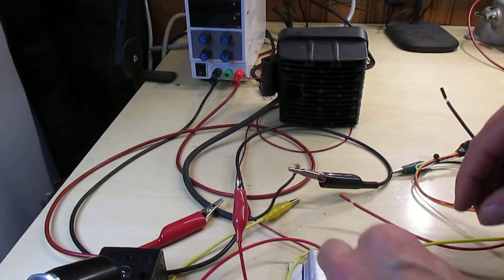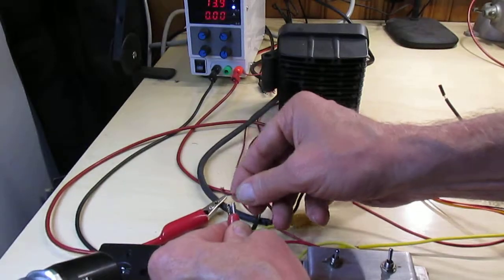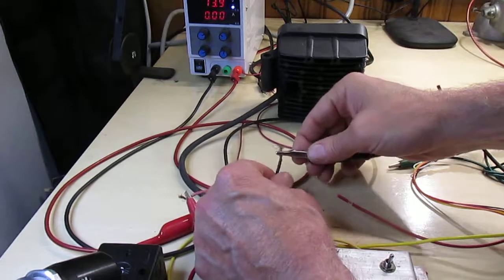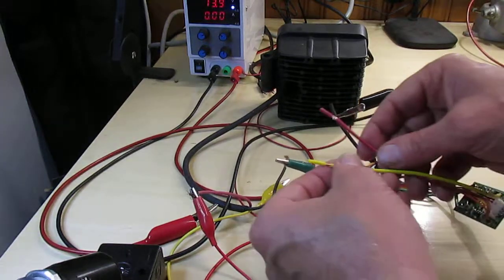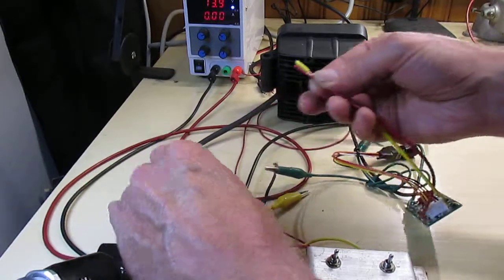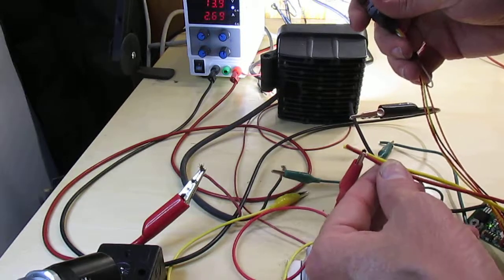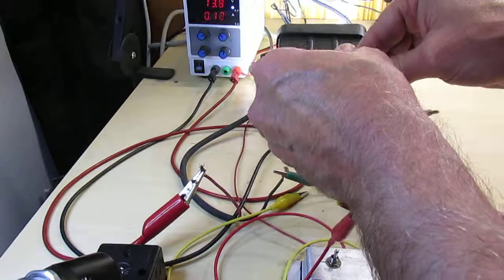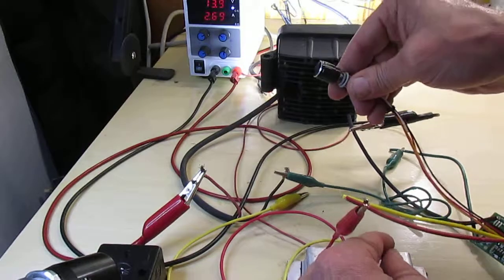LBC350 Dimmer Bypass